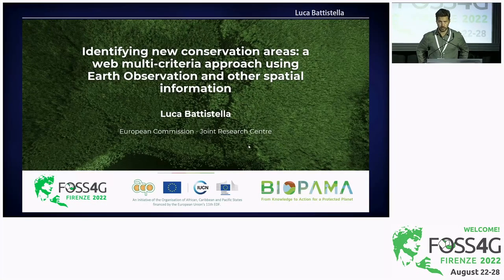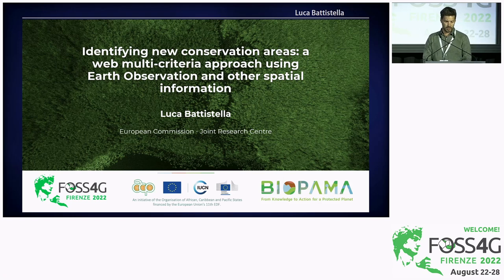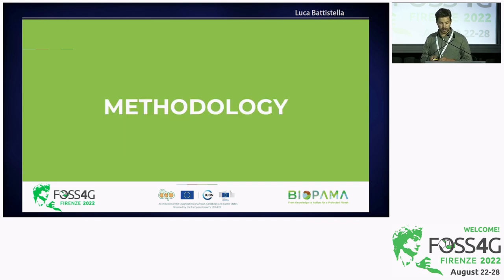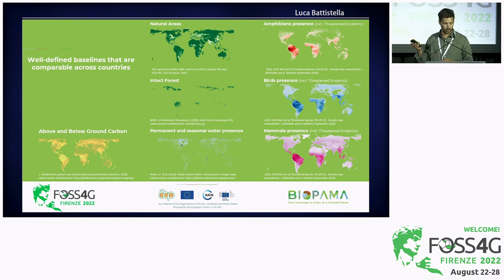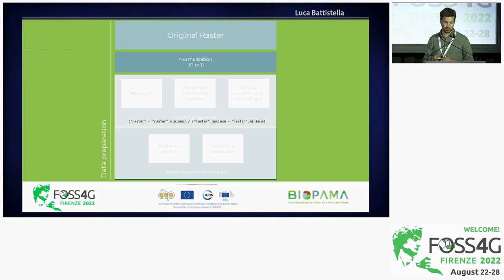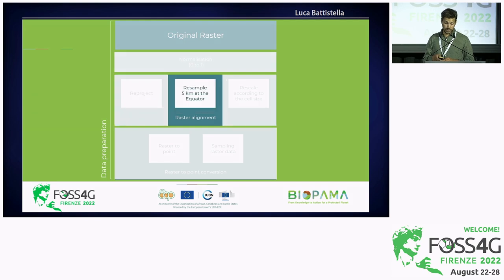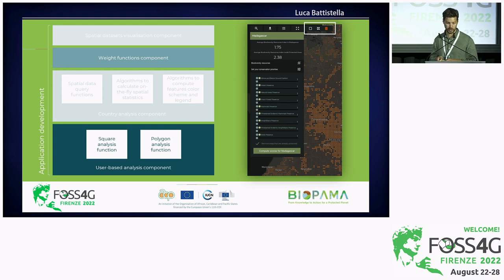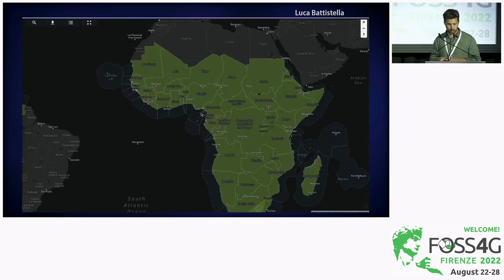FOSS4G 2022 | Identifying new conservation areas: a web multi-criteria approach using Earth…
Identifying new conservation areas: a web multi-criteria approach using Earth Observation and other spatial information

Today Protected Areas only partly cover important sites for biodiversity and are not yet fully ecologically representative and effectively or equitably managed. Improvement of the existing networks and further expansion of conservation areas will therefore require well-defined baselines that are comparable across countries for actions prioritisation.
In recent years the availability of new earth observation imagery and advances in analysis and processing have significantly improved our capabilities in terms of mapping and monitoring biodiversity variables and ecosystem services. This event will introduce the Biodiversity Analyst, a web GIS tool, developed by the European Commission - Joint Research Centre, for identifying areas of potentially high conservation value based on the available datasets such as species distribution, ecosystems services and natural state.
The aim of the Biodiversity Analyst is to provide decision-makers with means to visualise and interact with the above datasets which are considered key for biodiversity conservation while allowing them at the same time to test different weighting schemes in terms of prioritisation to identify so-called "biodiversity hot-spots".

Luca Battistella